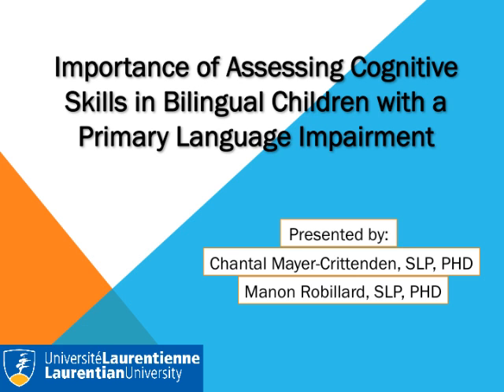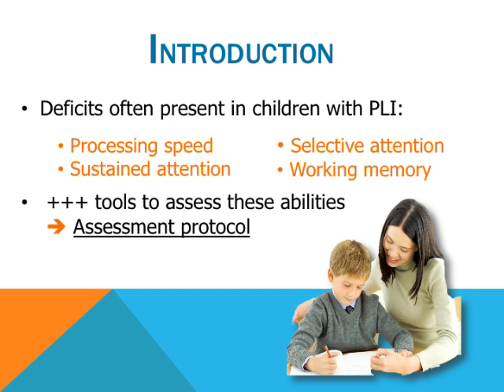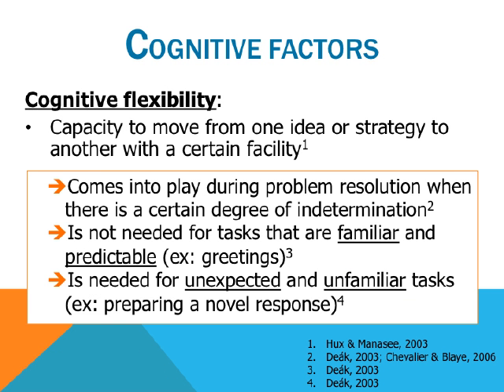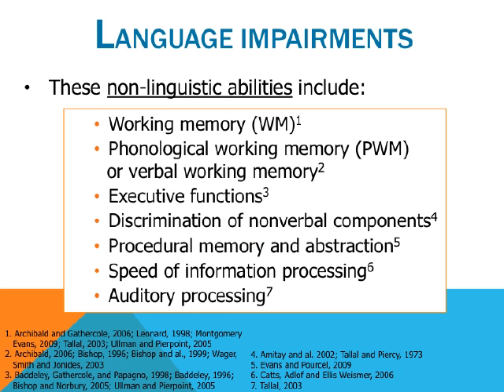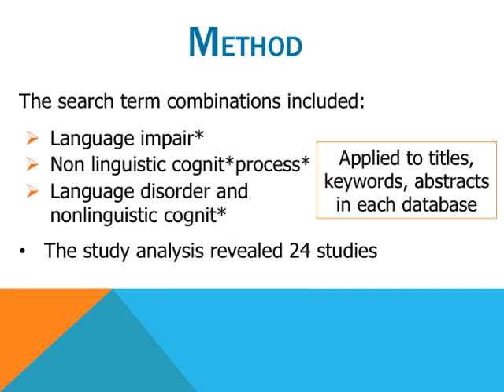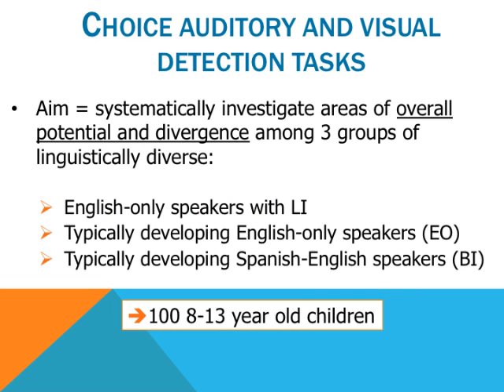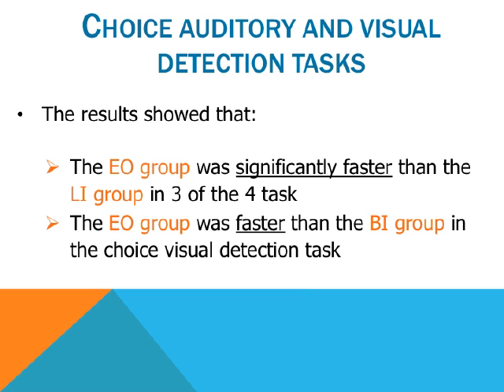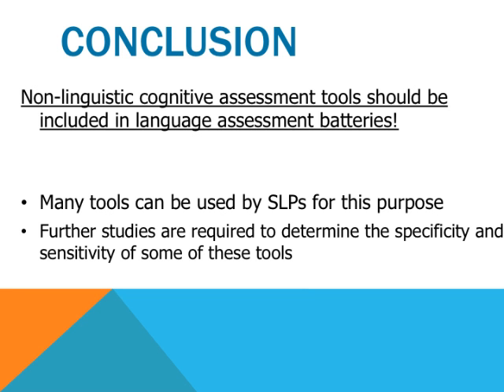Importance of Assessing Cognitive Skills in Bilingual Children with a Primary Language Impairment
Many bilingual school-aged children are misdiagnosed as having a Primary Language Impairment (PLI) when in reality they are in the process of learning a second language (L2). The reverse is also true. How can we differentiate between these two groups? How do we overcome the bilingual assessment challenge? Recent research has shown that children with PLI often have subtle weaknesses in their nonlinguistic cognitive processing skills. This presentation will look at how we can assess these skills and establish intervention goals accordingly by looking at a review of the existing literature. Articles that have studied nonlinguistic processing skills in children with and without PLI have been examined. Deficits in processing speed, sustained attention, selective attention and working memory are often present in children with PLI. A plethora of tools exist to assess these abilities, which is why an assessment protocol is proposed. The tools have been grouped according to age range, the language in which they are available and the qualifications required for administration. This will facilitate the assessment of bilingual children by providing teachers, speech-language pathologists, psychologists and other professionals, an assessment protocol founded on evidence-based practice.

Dr Chantal Mayer-Crittenden
Assistant Professor, Speech and Language Pathology Programs
Faculty of Professional Schools, Laurentian University

Dr. Manon Robillard
Assistant Professor, Speech-Language Pathology Programs